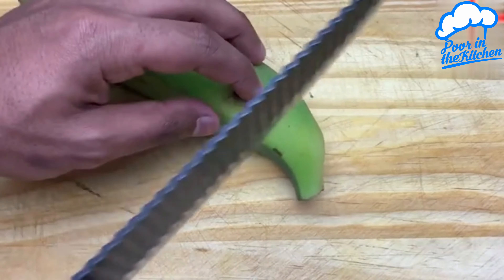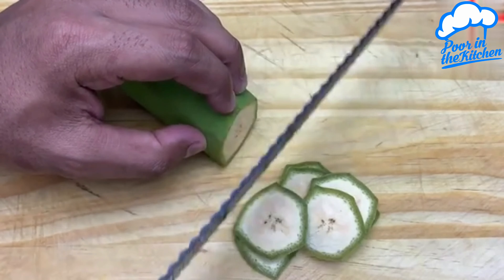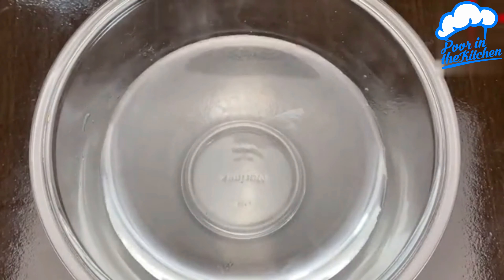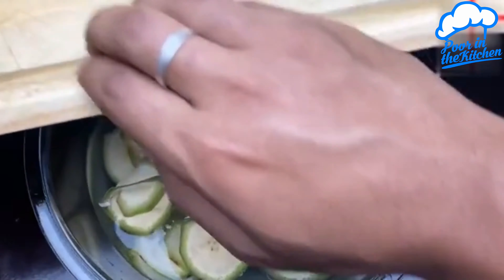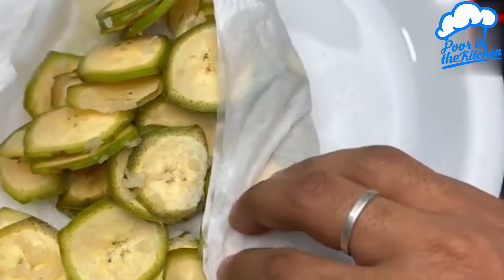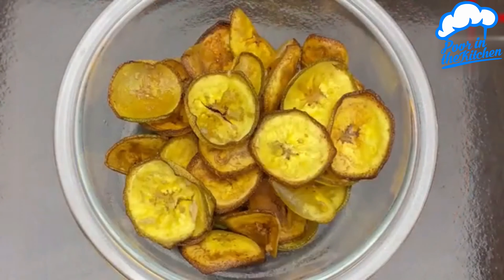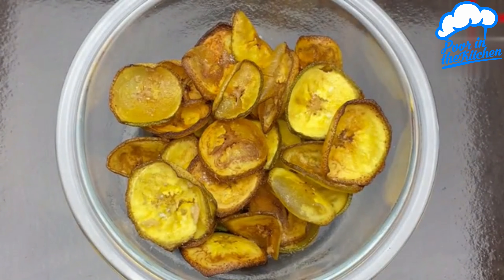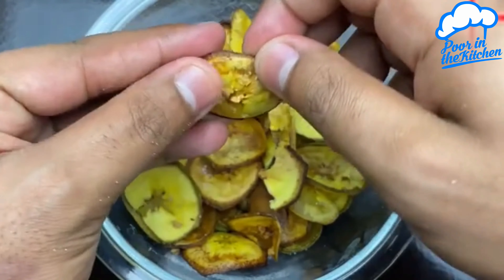This recipe was taught by an African. Making green bananas like this is amazing!